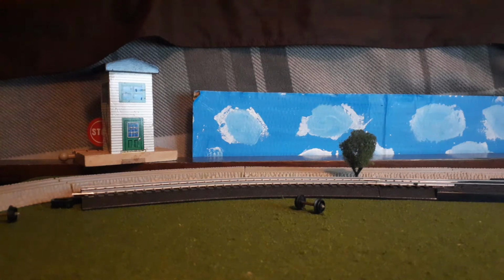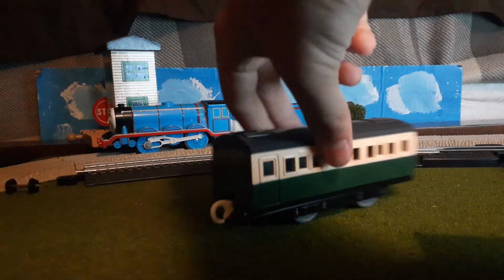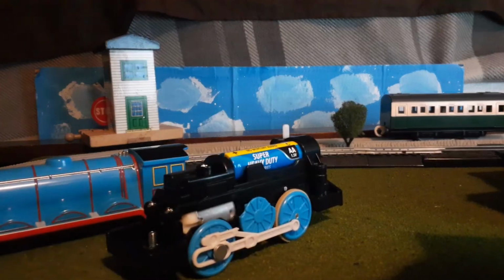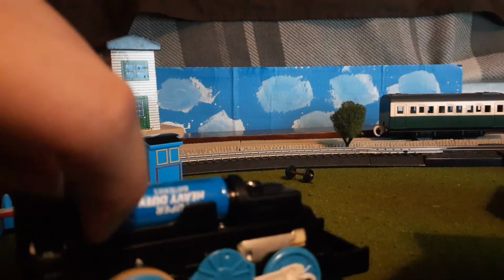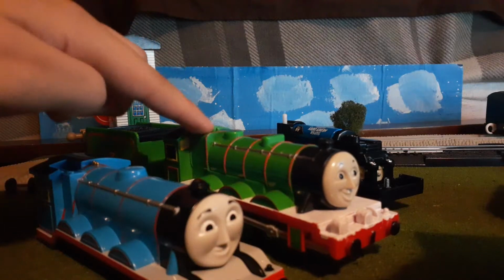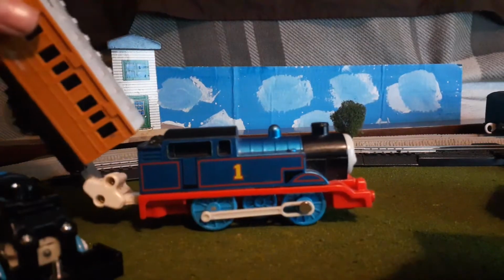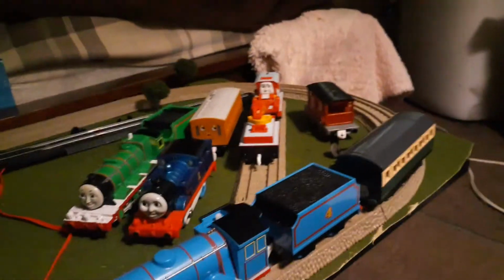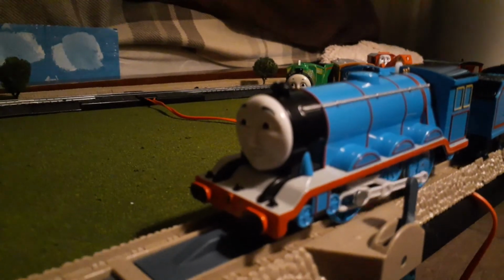Plarail Gordon Review ( redesign version/CGI)